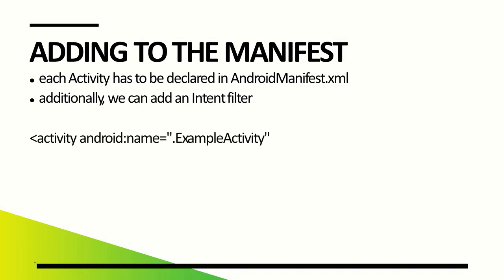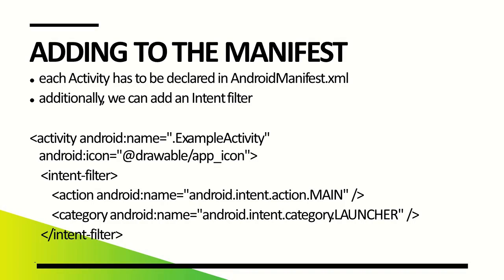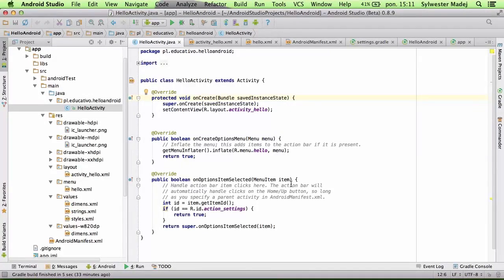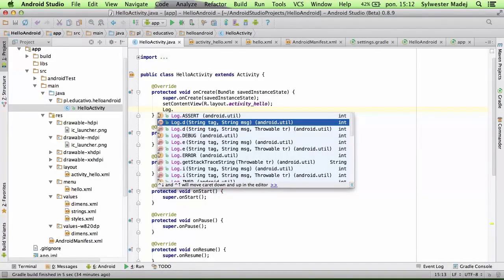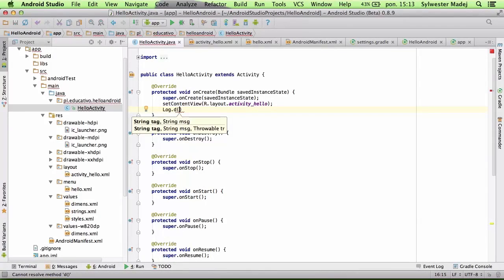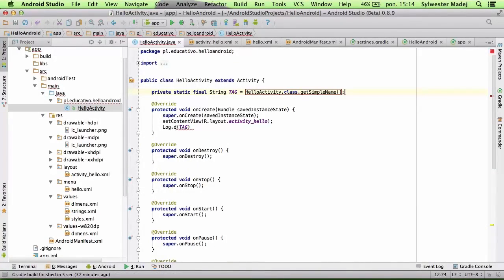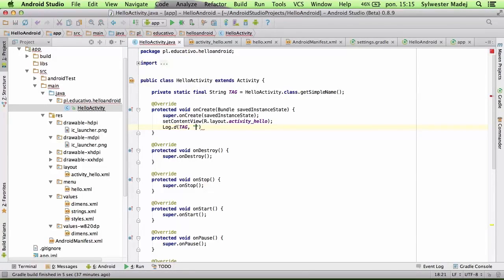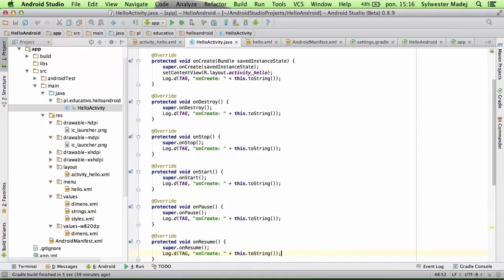006 Adding to the Manifest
Adding to the Manifest